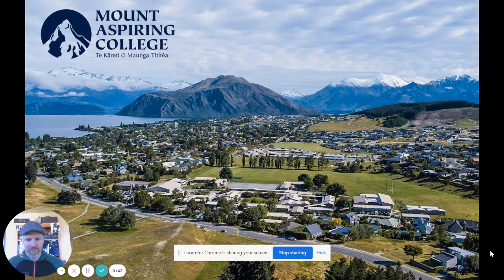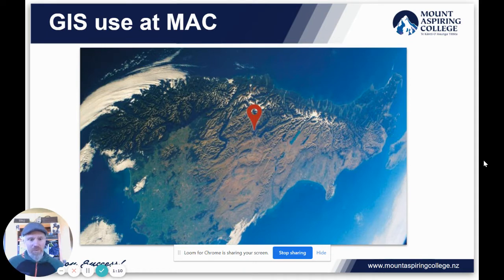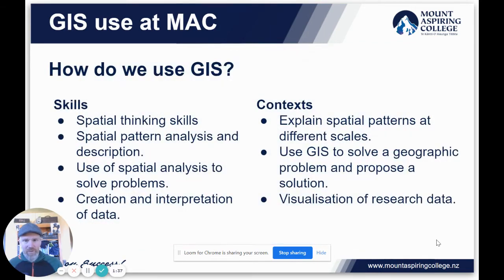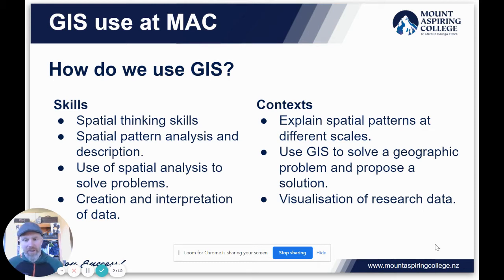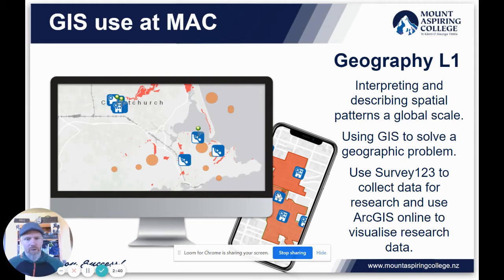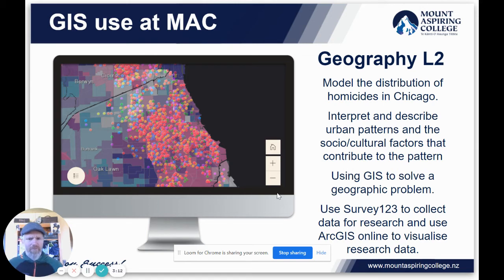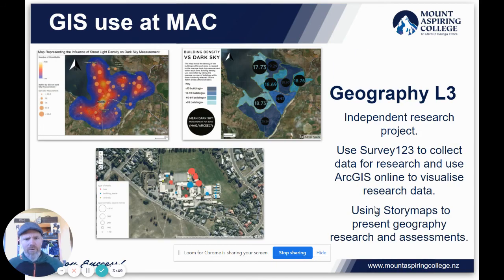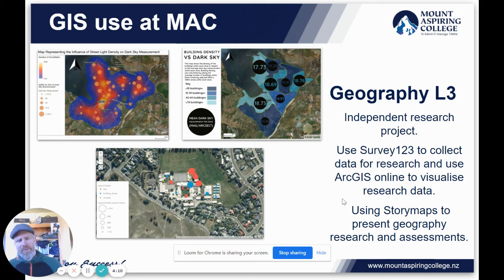GIS in Schools - Mt Aspiring College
Join Brendon Roberston to hear how GIS is being used at Mt Aspiring School